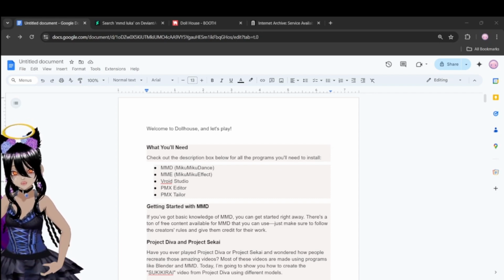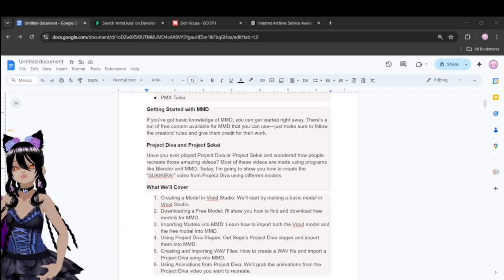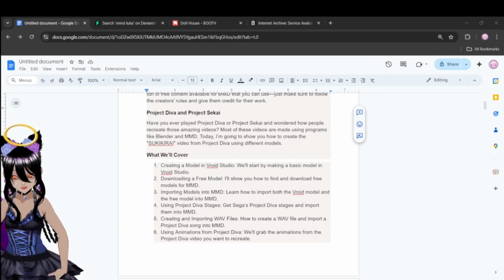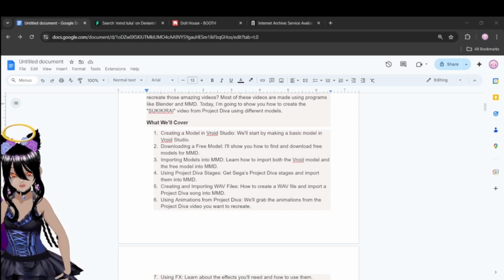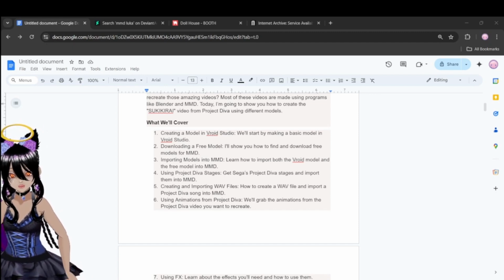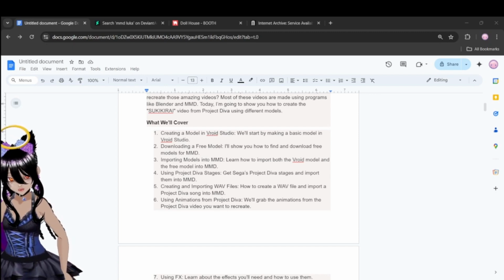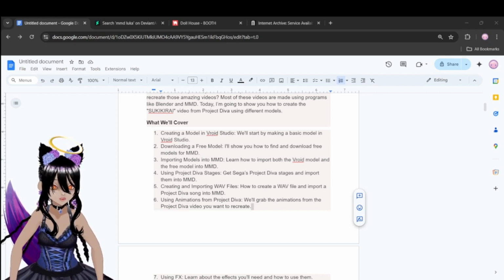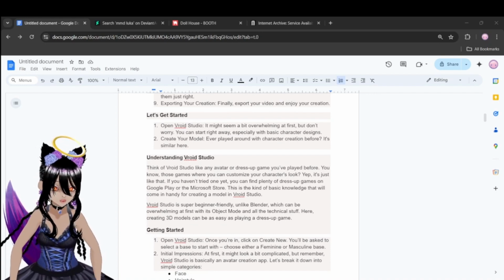Introduction: MMD Create a Project Diva MVD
Just the intro, skip it if you'd like to  ^ ^

Credits and Things You will Need

♡DOLLHOUSE Links♡